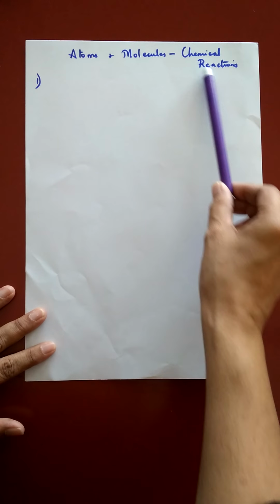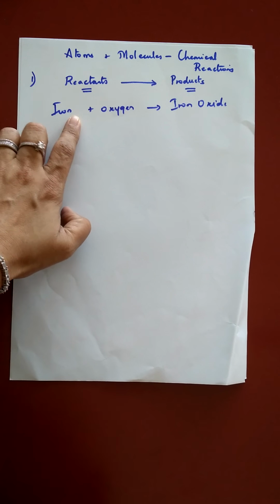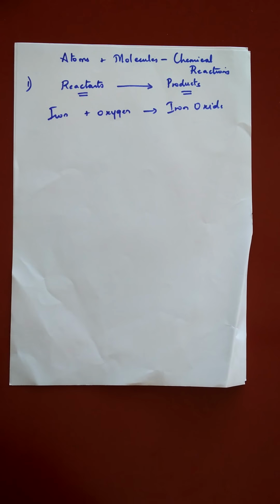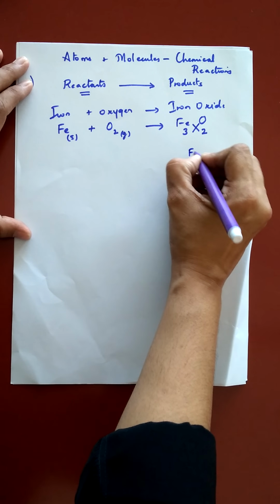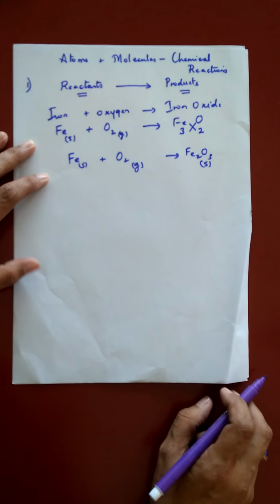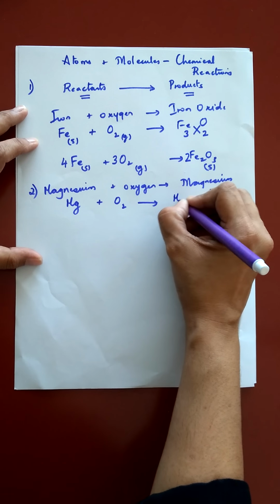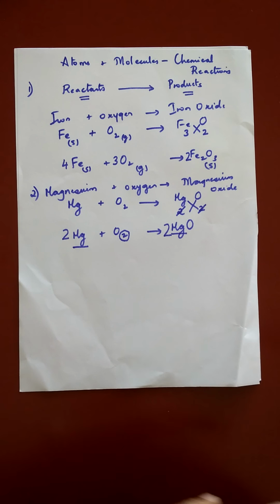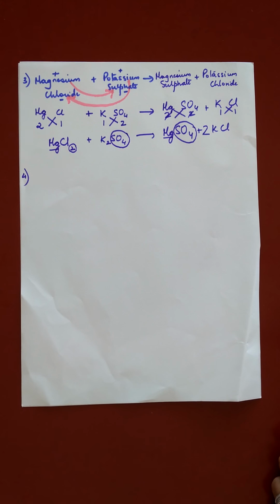Atoms and Molecules Part 9